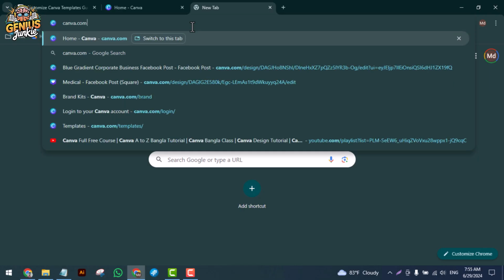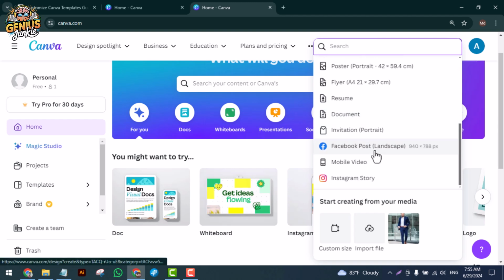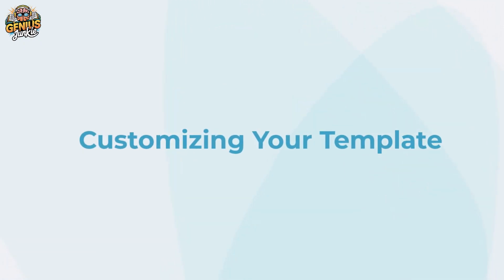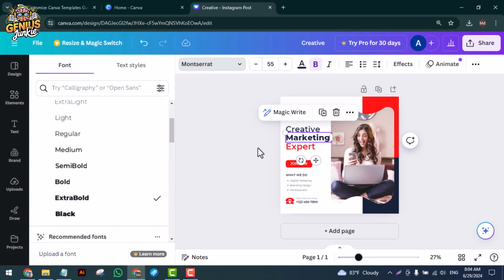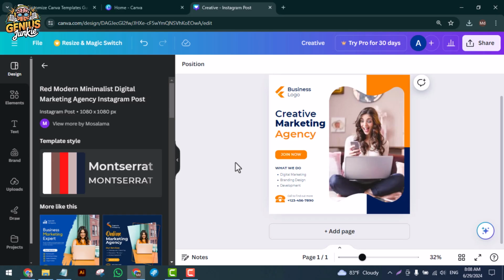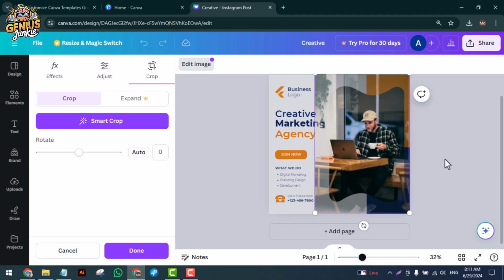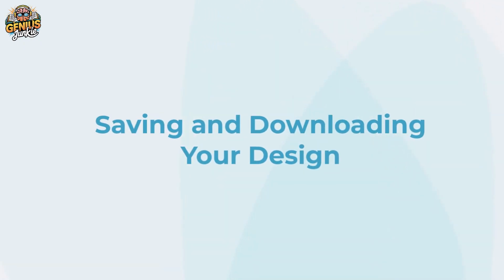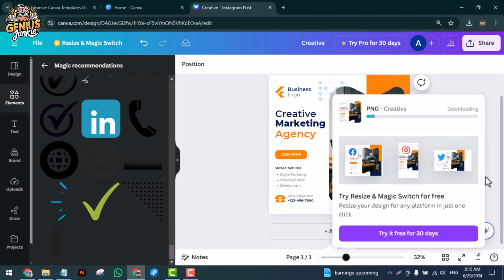Creating Your First Design in Canva Step by Step Guide | Genius Junkie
Welcome to Genius Junkie! In this beginner-friendly tutorial, we'll walk you through creating your first design in Canva. From selecting a template to customizing it with your own flair, we've got you covered.